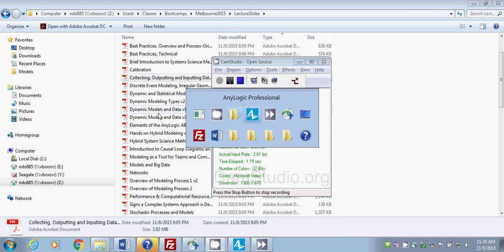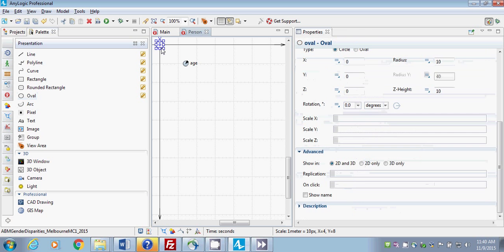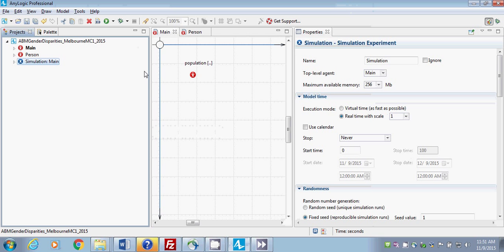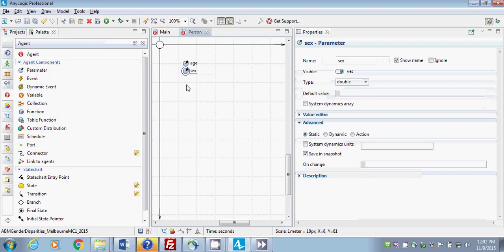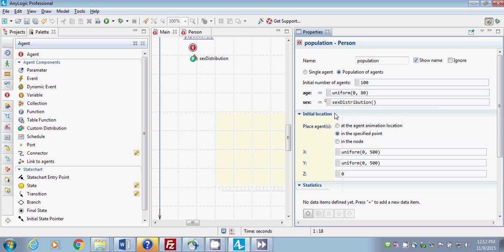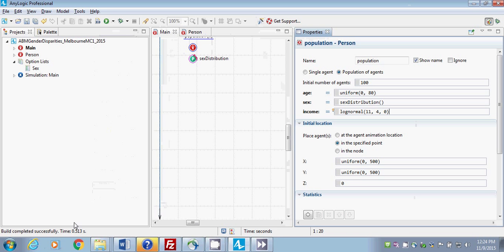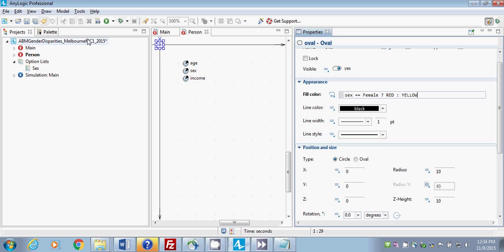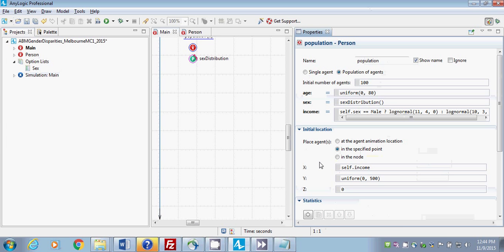Gender Disparities and Heterogeneity and Parameters